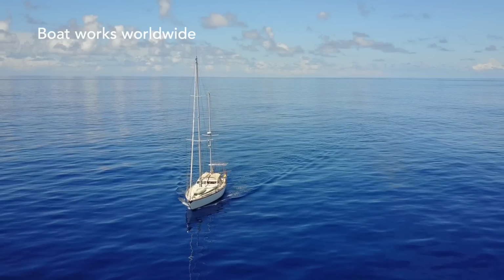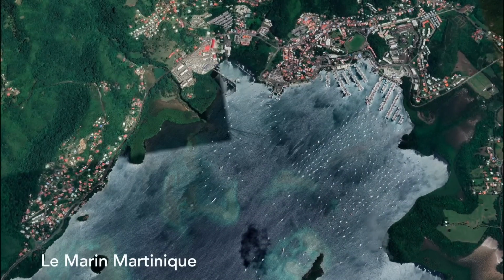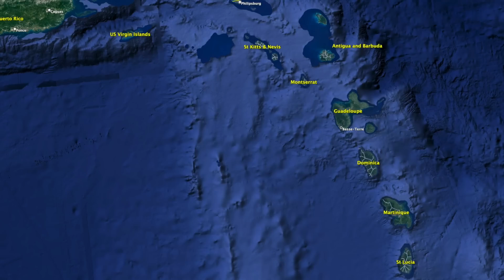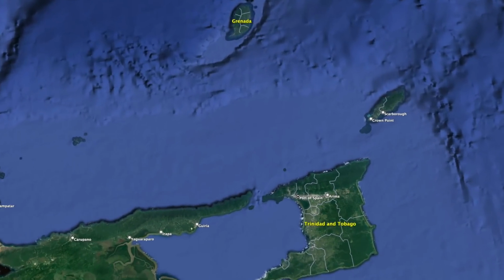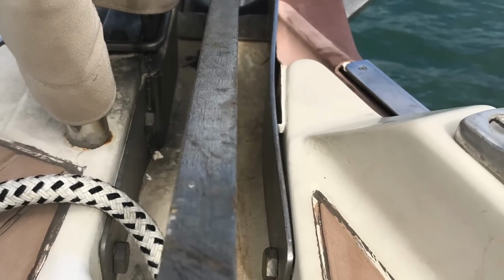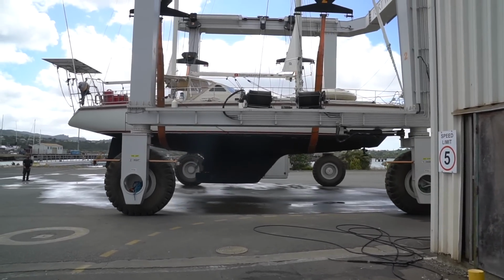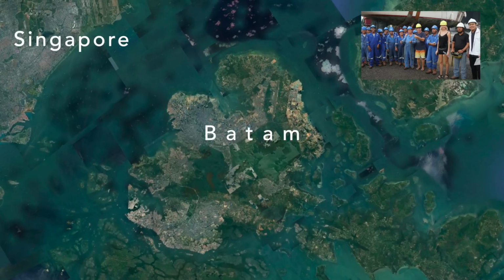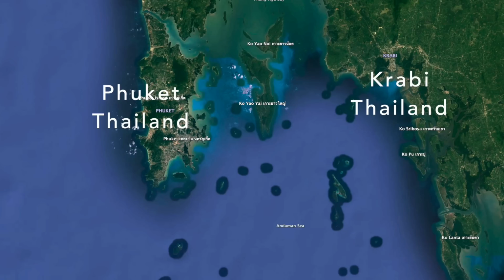BEST PLACES in the world for your BOAT WORKS 👍⛵️👨‍🔧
We have sailed 3/4 around the world, and we always are looking for the best places to repair and upgrade Aquarius.  I think we found some of the best places to make pit stops!  Find out in this video.

We do our best to keep you entertained and informed and if you find it fun, enjoyable or informative, consider becoming part of our team and

YouTube is our main focus, but on Instagram or Facebook we post more frequent updates: